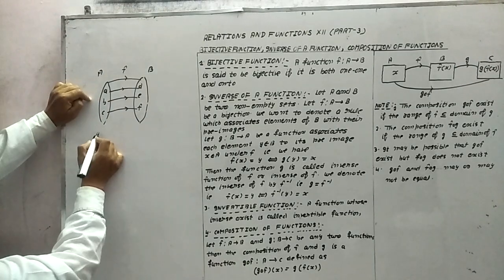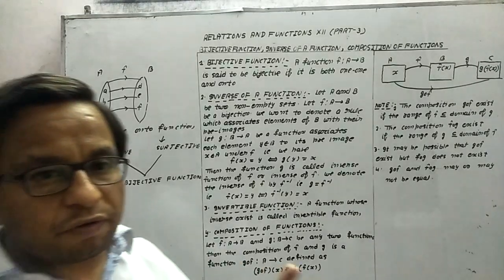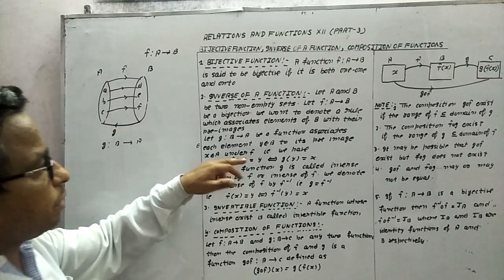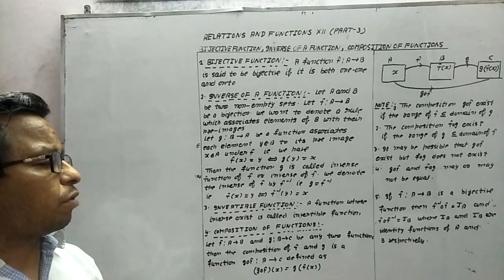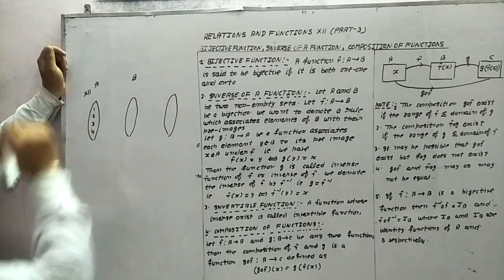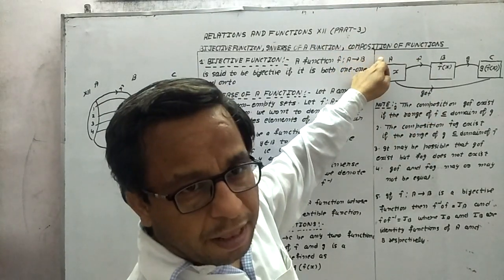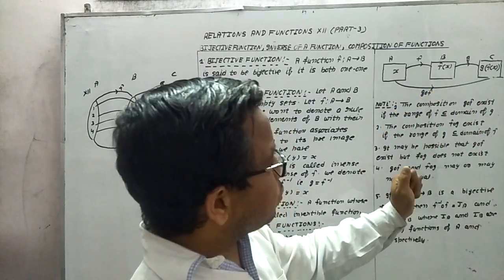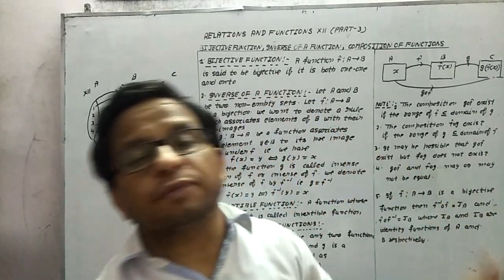RELATIONS & FUNCTIONS XII (PART-3)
BIJECTIVE FUNCTION, INVERSE OF A FUNCTION, COMPOSITION OF FUNCTIONS